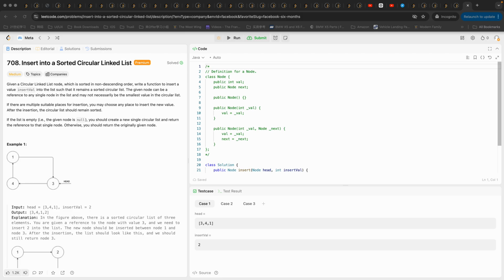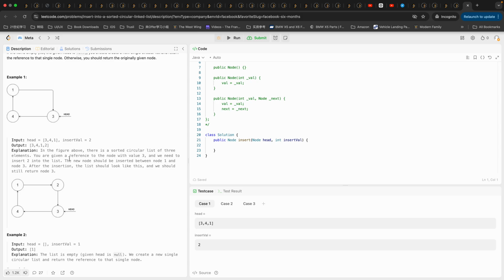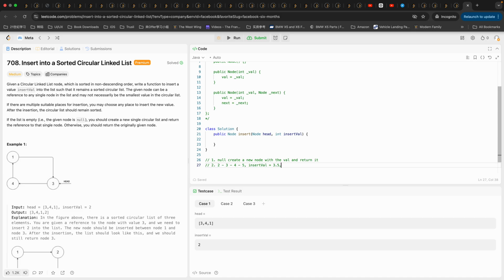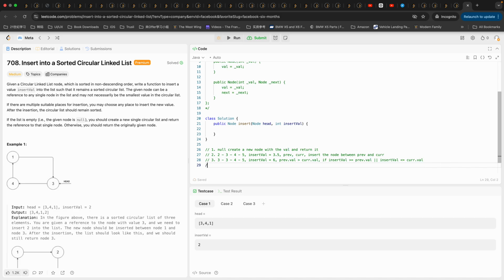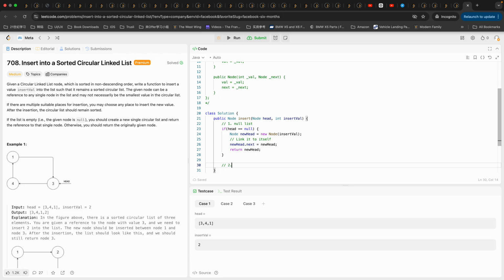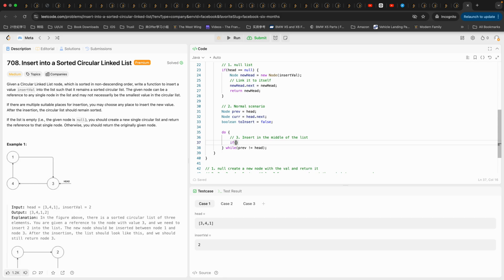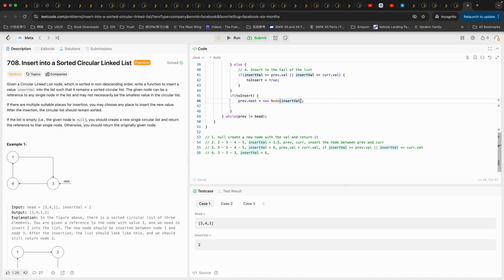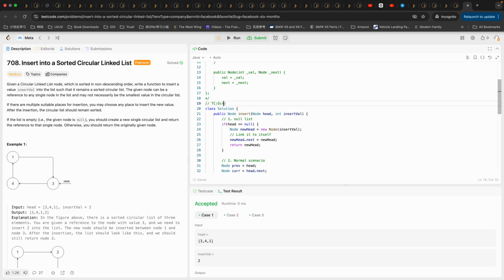Leetcode 708 Insert into a circular Linked List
Separate corner cases, Java clear solution